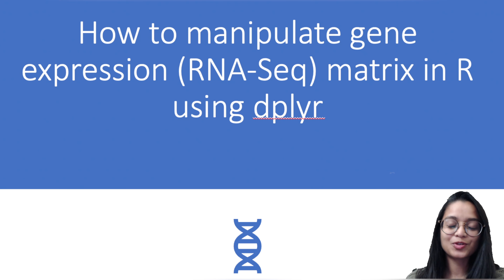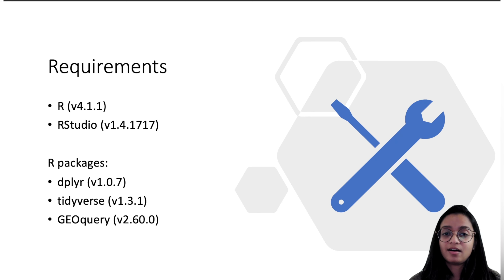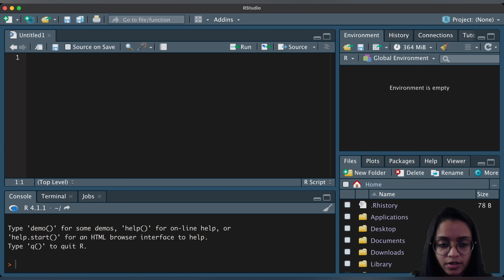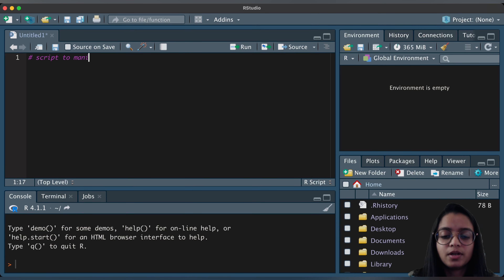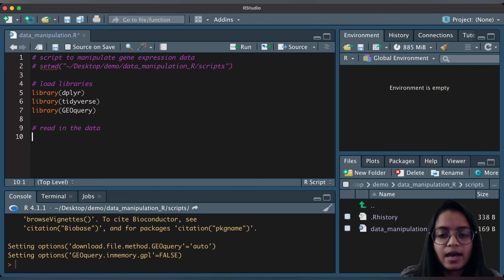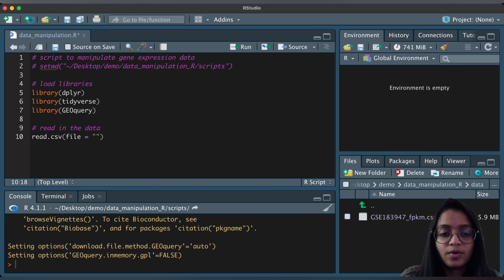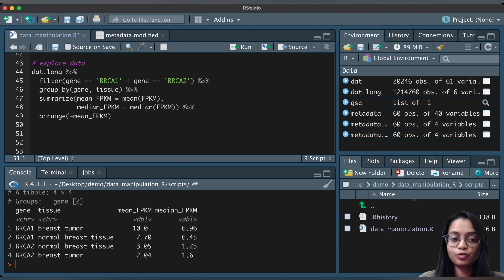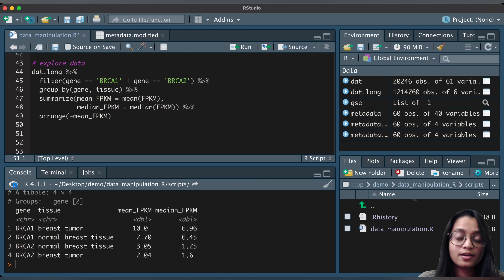How to manipulate gene expression data from NCBI GEO in R using dplyr | Bioinformatics for beginners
This is a basic hands-on tutorial to manipulate gene expression (RNA-Seq) data from NCBI GEO in R using the dplyr package.
In this video, I have demonstrated how to read gene expression data in R, retrieve metadata using the GEOquery R package, and perform data manipulation using basic dplyr functions.

Chapters:
0:00 Intro
0:48 Requirements
0:55 Set up RStudio for Analysis
5:50 Read data in R
8:31 Get metadata using GEOquery package
13:16 dplyr: select(), rename(), mutate()
20:57 Reshape data: gather()
25:42 Join data: left_join()
28:55 dplyr: filter(), group_by(), summarize(), arrange()